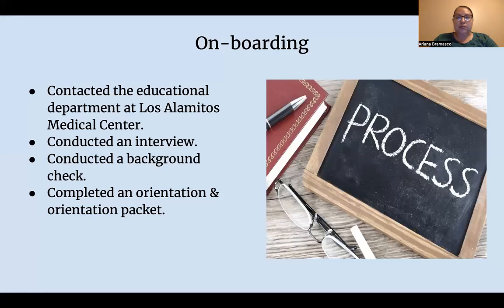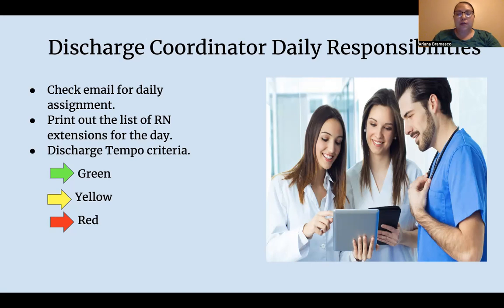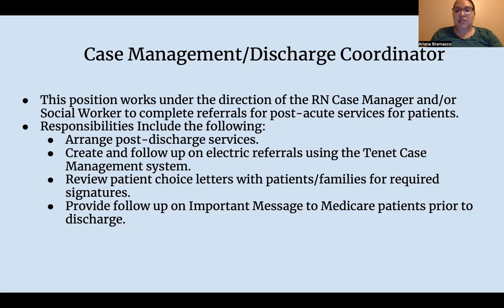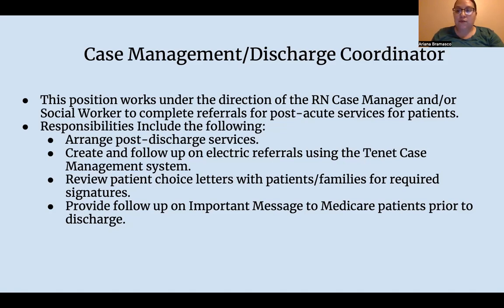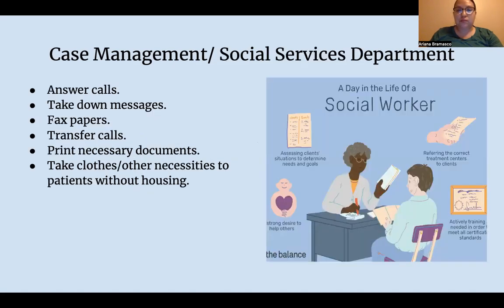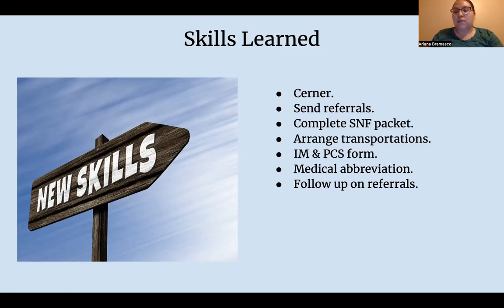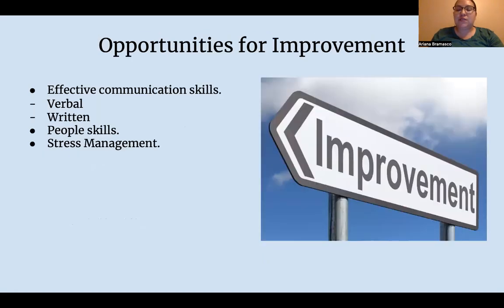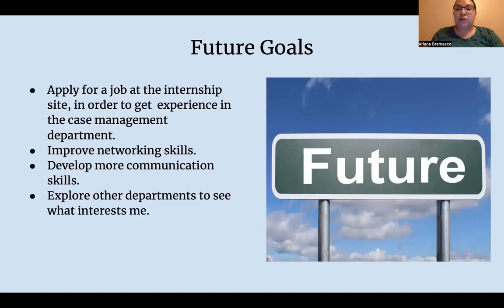Final Presentation Los Alamitos Medical Center